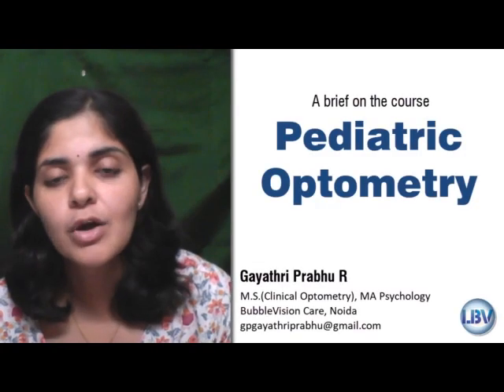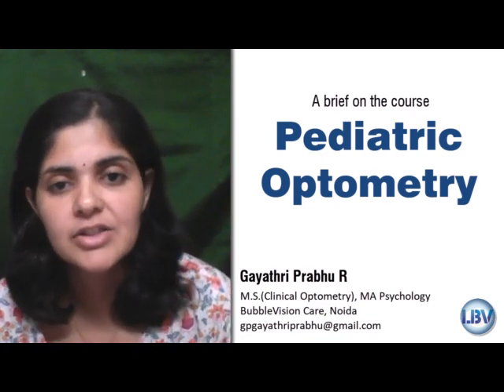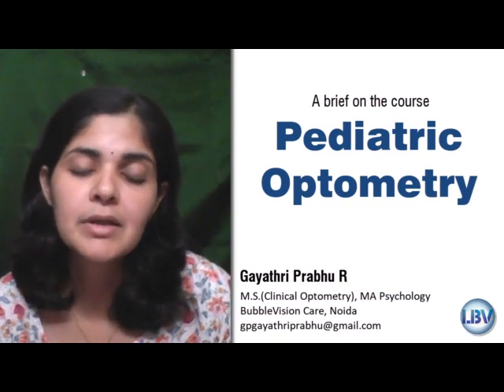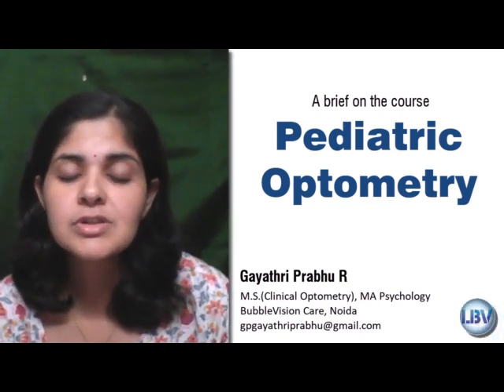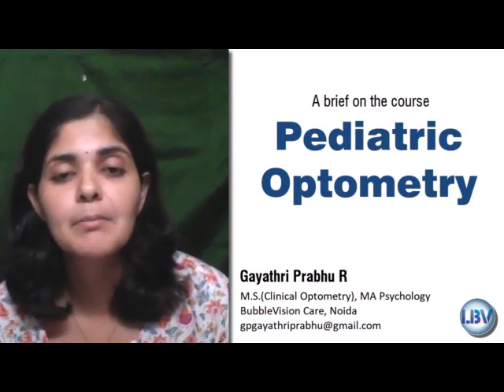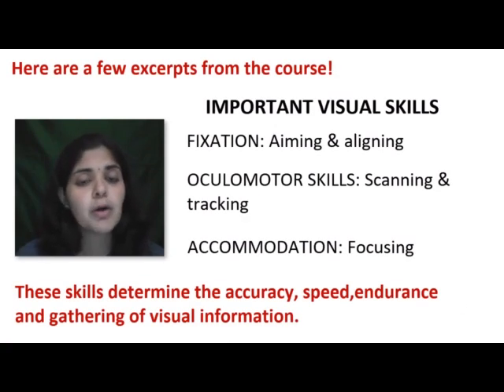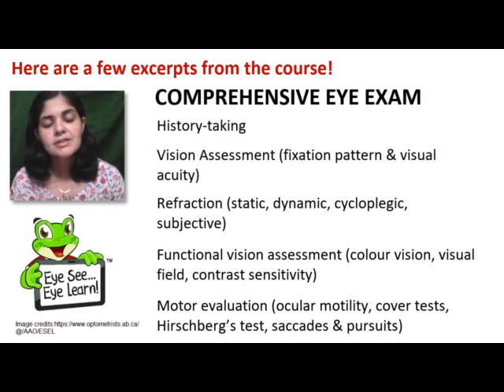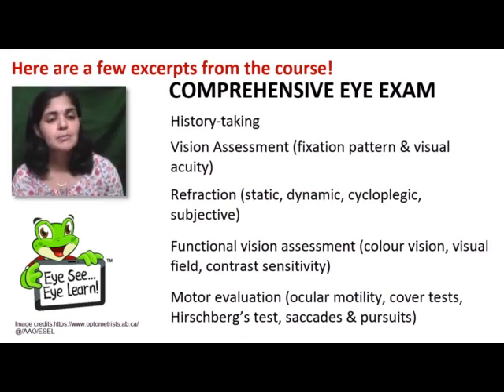LBV launches Pediateric Optometry course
Course By Expert Faculty Gayathri R Prabhu
 Learn Beyond Vision - an upskilling platform for optometrists
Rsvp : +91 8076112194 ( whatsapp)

Course description
Comprehensive course aimed at providing the learners practical and theoretical knowledge to provide a high standard of eye care to children of all ages. Course will help you build your confidence and core competencies to provide quality care to you young patients.
This course will enhance your knowledge and skills in the diagnosis and management of many Pediatric vision problems in a variety of clinical settings, including pediatric primary care, binocular vision and vision therapy, school screenings and other interdisciplinary set-ups that work with children with special needs.
Learning Outcomes of the course
Upon successful completion of the course, students will be able to:
1. Have a good understanding of the growth and visual developmental milestones of children at various stages.
2. Perform age-appropriate tests for vision and functional vision assessment
3. Perform dry/wet refraction and dynamic retinoscopy with ease.
4. Assessment and management of amblyopia
5. Assessment and co-management of strabismus.
6. Assessment and management of accommodative and vergence anomalies.
7. Plan and provide vision therapy for children for various conditions.
8. Dispense frames and lenses to pediatric population.
9. Provide comprehensive assessment and co-manage children with special needs
10. Detail and recognize the signs of common pediatric ocular diseases.
11. Good understanding of setting up a pediatric practice or upgrading a existing practice.

TOPICS COVERED
1. Embryology of eye
2. Growth and visual developmental milestone in infants and children
3. Detailed history-taking
4. Age-appropriate vision examination techniques (infants, toddlers, pre-schoolers, school going).
5. Functional vision assessment (colour vision, visual fields, contrast sensitivity, saccades and pursuits)
6. Various tests for sensory and motor testing (worth’s4dot, Bagolini’s striated glasses, 4prism base-out test, cover test, tests for stereopsis, fixation preferences and many more)
7. Refraction: Dry and cycloplegic refraction pearls, knowledge of use of various cycloplegics, dynamic retinoscopy techniques.
8. Evidence based guidelines and pearls to prescribing children of different age groups.
9. Pediatric dispensing: Frame selections, material selection and coatings
10. Classification and diagnosis of amblyopia, strabismus and non-strabismic binocular vision anomalies.
11. Detailed management of amblyopia and non-strabismic binocular vision anomalies and co-manage strabismus
12. Vision therapy: Basic guidelines and commonly used vision therapy procedures for vergences, accommodation and anti-suppression.
13. Identify and describe features of common ocular diseases in paediatric population.
14. Vision and special needs: common vision and ocular problems seen in children with autism, Down’s syndromes, developmental delays, cerebral palsy, ADHD, Learning disabilities and cortical vision impairments.
15. Guidance to setting-up a paediatric and vision therapy clinic.

Course Features

1. Online recorded lectures
2. Course validity - one year
3. Views allowed 10 per lecture
4. Tutorial with each lecture
5. The student will also submit one interesting case report to the faculty for completion
6. question answers and discussions in the chat box
7. Live sessions every month – for doubt clearing sessions
8. Ongoing slide quiz and case discussion will be done in regular interval.
9. Hands on session (depending on cohort of atleast 6 partipipants )
10. Mentoring of set up of paediatric clinic